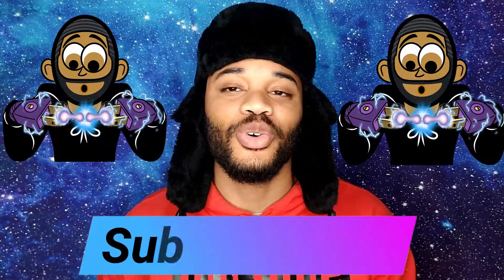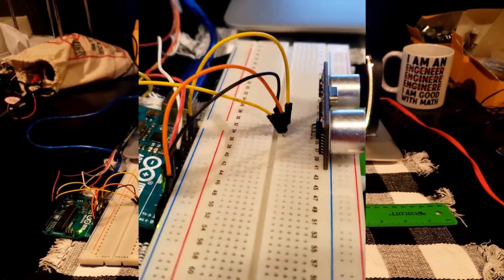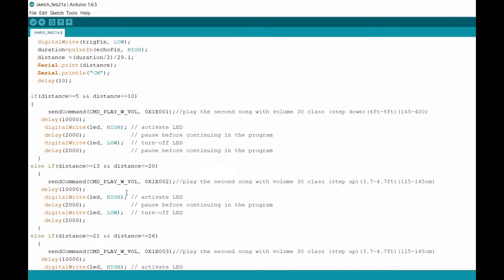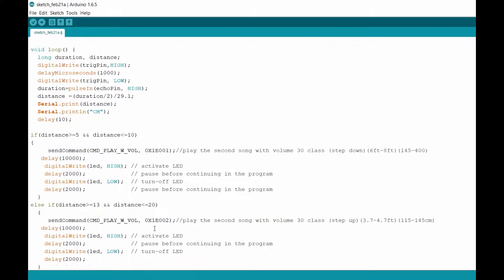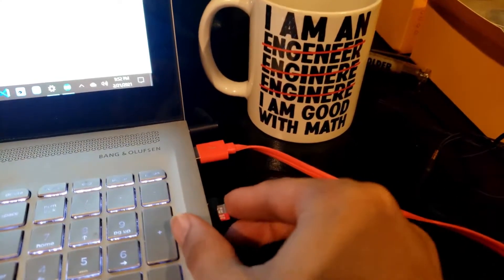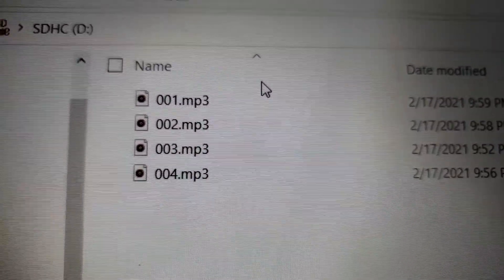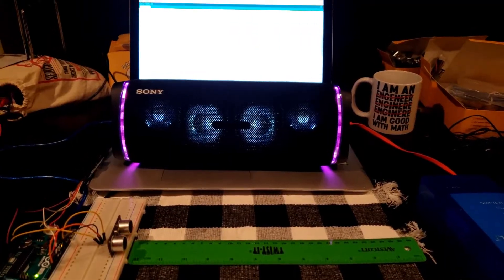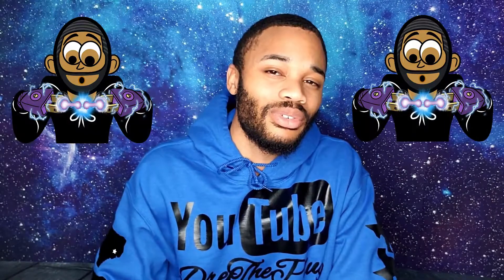Ultra Sonic Sensor with Sound Music Arduino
Youtube do not allow less than or greater than signs so convert the actual signs into the arduino coding when you run it

The treasure chest

include (greater than sign)SoftwareSerial.h (less than sign)
define ARDUINO_RX 5 //should connect to TX of the Serial MP3 Player module
define ARDUINO_TX 6 //connect to RX of the module
SoftwareSerial mySerial(ARDUINO_RX, ARDUINO_TX);
static int8_t Send_buf[8] = {0} ;

define CMD_SEL_DEV 0X09
define DEV_TF 0X02
define CMD_PLAY_W_VOL 0X22
int trigPin = 2;
int echoPin = 3;
int led = 7;

void setup() {
pinMode(led, OUTPUT);
pinMode(trigPin, OUTPUT);
pinMode(echoPin, INPUT);
    mySerial.begin(9600);
    Serial.begin(9600);
      delay(500);//Wait chip initialization is complete
        sendCommand(CMD_SEL_DEV, DEV_TF);//select the TF card
      delay(200);//wait for 200ms
  // put your setup code here, to run once:

void loop() {
  long duration, distance;
  digitalWrite(trigPin,HIGH);
  delayMicroseconds(1000);
  digitalWrite(trigPin, LOW);
  duration=pulseIn(echoPin, HIGH);
  distance =(duration/2)/29.1;
  Serial.print(distance);
  Serial.println("CM");
  delay(10);

if(distance (less than sign)=13 && distance (greater than sign)=20)
     sendCommand(CMD_PLAY_W_VOL, 0X1E002);//play the second song with volume 30 class (step down)(6ft-8ft)(145-400)
   delay(50);
    digitalWrite(led, HIGH); // activate LED
    delay(2000);             // pause before continuing in the program
    digitalWrite(led, LOW);  // turn-off LED
else if(distance (less than sign)=5 && distance (greater than sign)=10)
     sendCommand(CMD_PLAY_W_VOL, 0X1E001);//play the second song with volume 30 class (step up)(3.7-4.7ft)(115-145cm)
   delay(50);
    delay(2000);
else if(distance (less than sign)=21 && distance (greater than sign)=26)
     sendCommand(CMD_PLAY_W_VOL, 0X1E003);//play the second song with volume 30 class (step up)(3.7-4.7ft)(115-145cm)
   delay(50);
    delay(2000);
else if(distance (less than sign)=27 && distance (greater than sign)=33)
     sendCommand(CMD_PLAY_W_VOL, 0X1E004);//play the second song with volume 30 class (step up)(3.7-4.7ft)(115-145cm)
   delay(50);
    delay(2000);
else
     delay(500);             // for display purposes of read-out
} // end of if((distance (greater than sign)=120))

void sendCommand(int8_t command, int16_t dat)
  delay(20);
  Send_buf[0] = 0x7e; //starting byte
  Send_buf[1] = 0xff; //version
  Send_buf[2] = 0x06; //the number of bytes of the command without starting byte and ending byte
  Send_buf[3] = command; //
  Send_buf[4] = 0x00;//0x00 = no feedback, 0x01 = feedback
  Send_buf[5] = (int8_t)(dat  (less than sign) (less than sign) 8);//datah
  Send_buf[6] = (int8_t)(dat); //datal
  Send_buf[7] = 0xef; //ending byte
  for(uint8_t i=0; i (greater than sign)8; i++)//